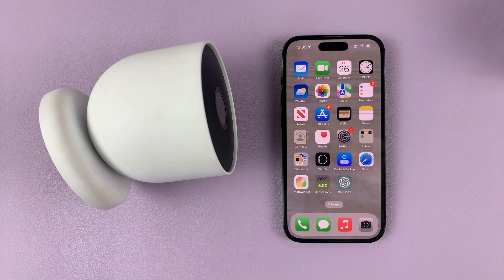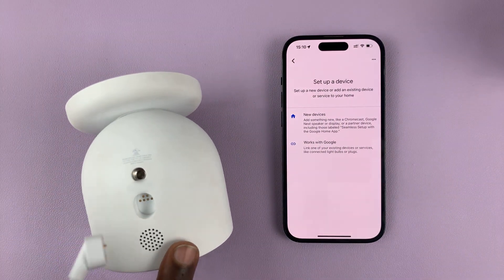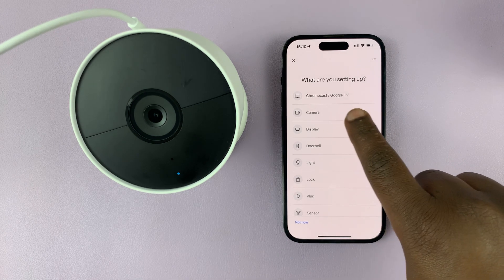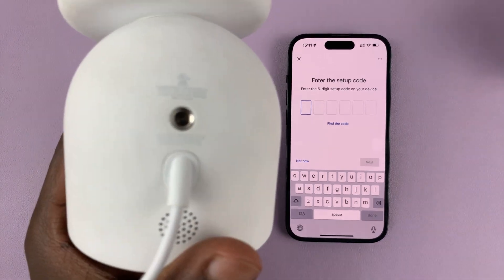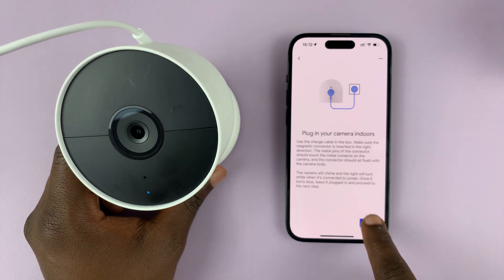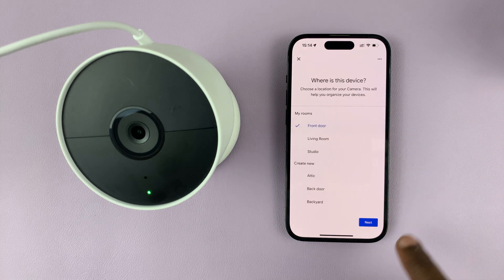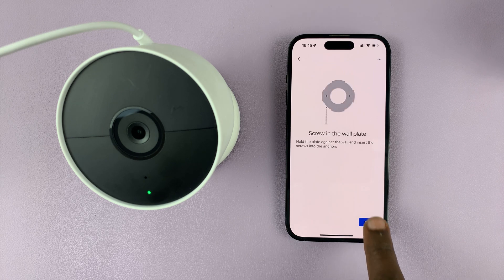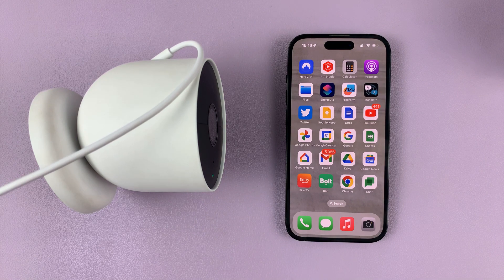How To Set Up Google Nest Camera Without QR Code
A step-by-step guide on how to set up your Google Nest Camera without using a QR code.

Setting up a Google Nest Camera can sometimes be tricky, especially if you don't have access to the QR code provided with the device. But don't worry, we've got you covered! Our comprehensive tutorial will walk you through the entire process, ensuring that you can get your Nest Camera up and running in no time.

We understand that not everyone has a QR code scanner readily available or may encounter issues with QR code recognition. That's why we've created this detailed guide to help you bypass the QR code setup and successfully configure your Google Nest Camera using alternative methods.

Whether you want to set up your camera through the Google Home app or use a computer, we've got you covered. You'll learn how to connect your camera to your Wi-Fi network, customize settings, and access the camera's live feed through your mobile device or computer.

At WebPro Education, we believe that technology should be accessible to everyone, and we're dedicated to providing useful tutorials that empower users to make the most of their devices. So if you're ready to set up your Google Nest Camera without a QR code, click on the video and let's get started!

Step 1: Before you begin the setup process, it's important to gather some essential information. Make sure you have the following details readily available:

Wi-Fi Network Name (SSID): This is the name of your wireless network.
Wi-Fi Network Password: The password used to connect devices to your Wi-Fi network.
Google Account: Ensure you have a Google Account to link your Nest Camera to.

Step 2: To proceed with the setup, you'll need to download the Google Home app on your smartphone or tablet. The app is available for both iOS and Android devices. Open your respective app store, search for "Google Home," and install the app.

Step 3: Connect your Nest Camera to a power source using the provided power cable and adapter. Ensure that the camera is plugged in and receiving power.

Step 4: Launch the Google Home app on your smartphone or tablet. Sign in to your Google Account if you haven't already.

Step 5: In the Google Home app, tap on the "+" icon in the top-left corner to add a new device. Select "Set up device" and choose "Have something already set up?" or "New Devices" if you're using the Google Home app for the first time.

Choose a home if you already have one, or tap on "Create a new home" to continue. Then tap on "Next".

Step 6: The app will begin searching for compatible devices. When prompted, select the "Nest Cam" option from the list of available devices, or choose "Camera" then "Nest Cam", depending on the one you're setting up.

Step 7: The app will prompt you to scan a QR Code. Since you don't have a QR code, tap on "Continue without scanning" to proceed. Enter the 6-digit set up code, then once again choose the Nest Cam that you're setting up from the options.

Step 8: Follow the on-screen instructions to complete the camera setup process. This will involve naming your camera, selecting a location, and customizing settings according to your preferences.

Step 9: The Google Home app will now guide you through the process of connecting your Nest Camera to your Wi-Fi network. It will display a list of available Wi-Fi networks. Select your network from the list and enter the Wi-Fi password when prompted.

Step 10: Once you've completed the camera setup, the Google Home app will finalize the process. It will perform a quick test to ensure the camera is connected successfully. After the test is complete, you can access your camera's live feed and adjust additional settings within the app.

Timestamps
0:00 Intro
0:19 Google Home set up Settings
0:35 Connect Camera to Power
1:10 Set Up Google Nest Cam
1:50 Set Up Without QR Code
2:36 Continue with Normal Set Up
3:27 Connect Camera To Wi-Fi
3:40 Finish Set Up
5:25 Outro

Cell Phone Tripod Adapter